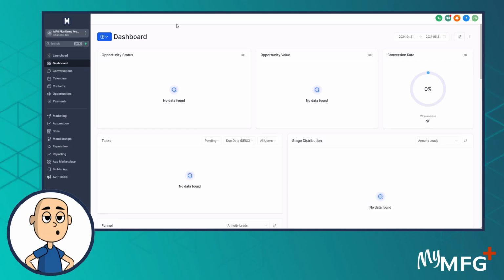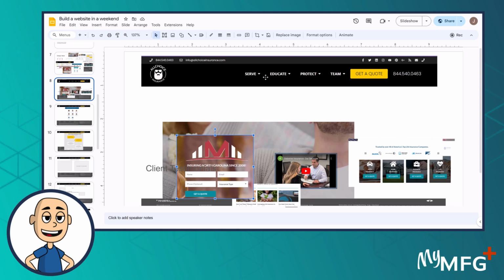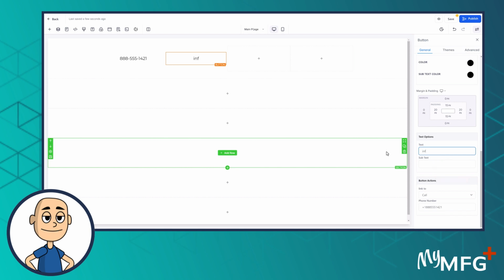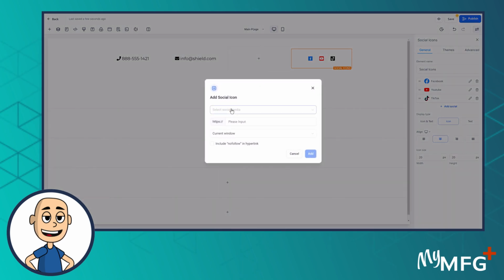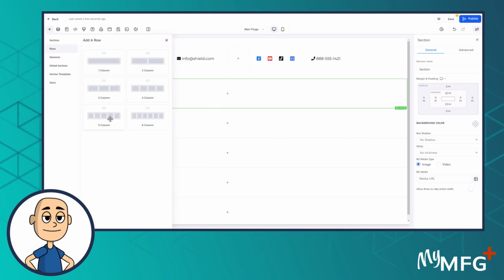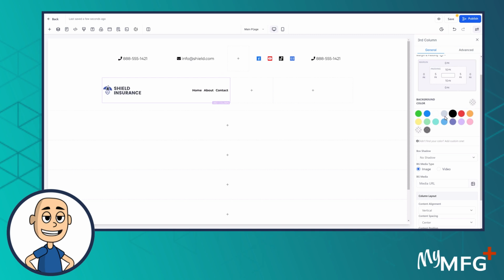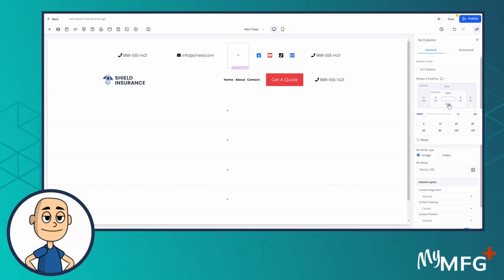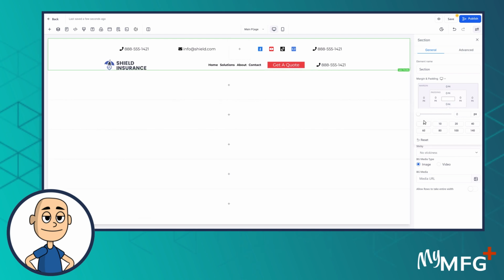Lesson 6.8 - Website Building Part 8